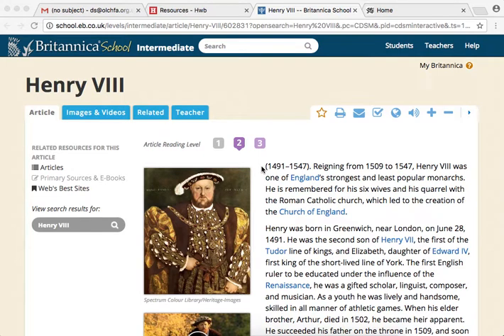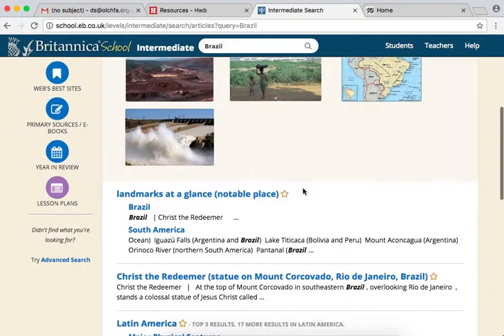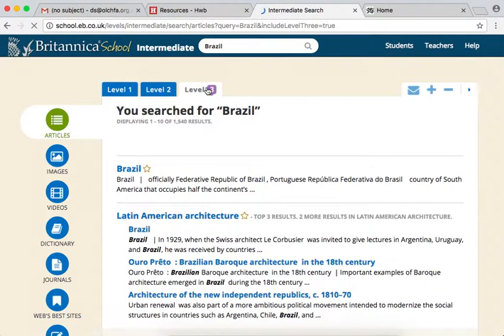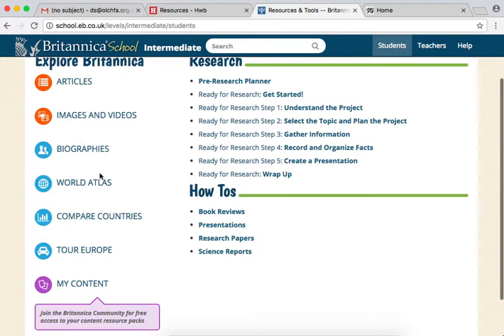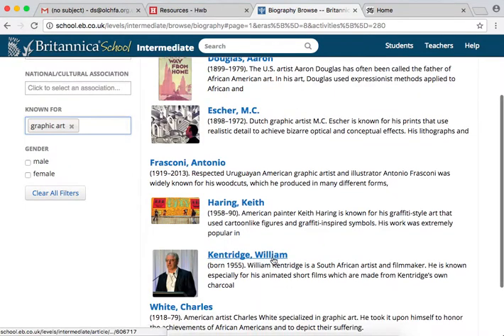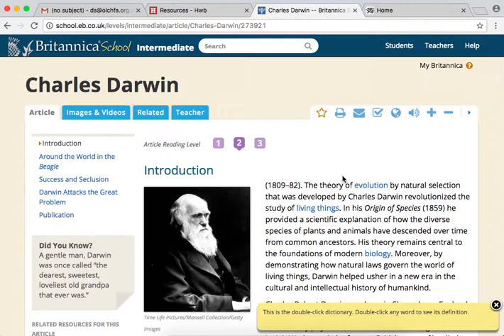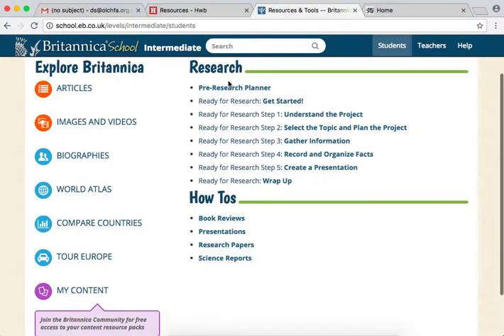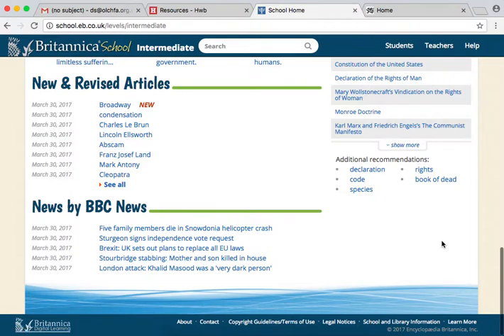Tour of Britannica Schools via Hwb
A quick tour of Britannica Schools, available to schools in Wales via their Hwb login.